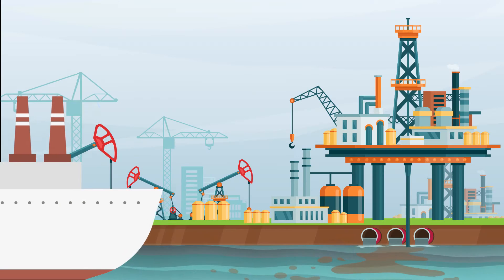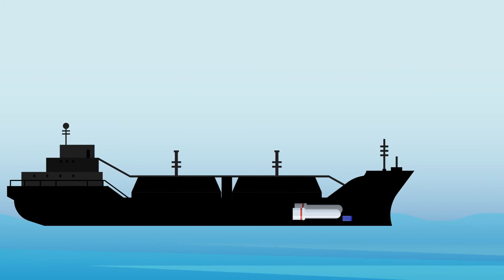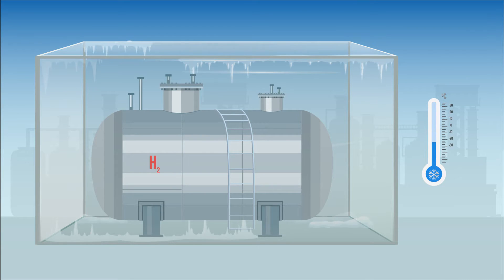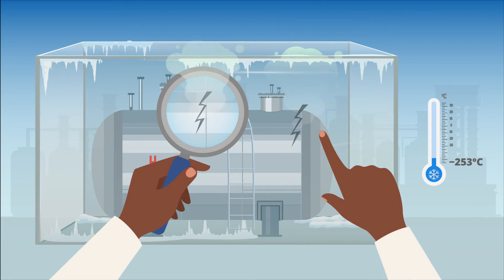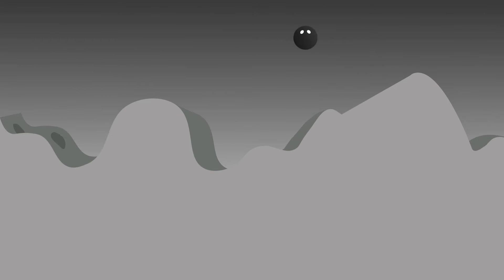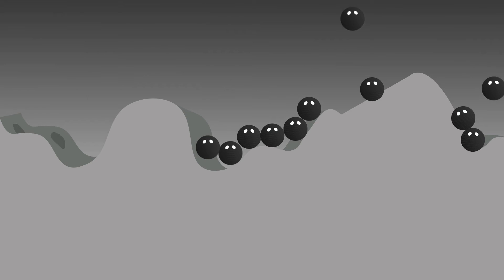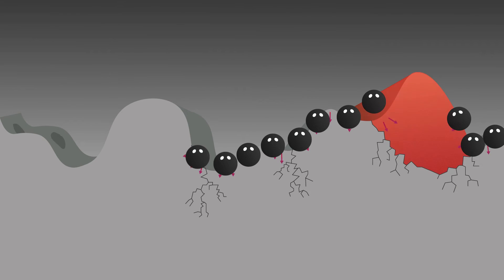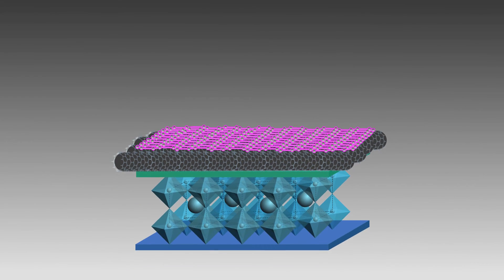Getting it Down Cold: Tackling the Challenges of Storing Liquefied Hydrogen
Although hydrogen is projected to replace fossil fuels in the near future, there are many unresolved technical issues regarding its storage and transportation. In recent studies at Pusan National University, Korea, Prof Jae-Myung Lee’s group has found promising solutions to two important problems: steel embrittlement and insufficient insulation. Their findings will help us repurpose existing liquefied natural gas containers for transporting hydrogen overseas, thus laying the foundations for a fully-fledged hydrogen economy.